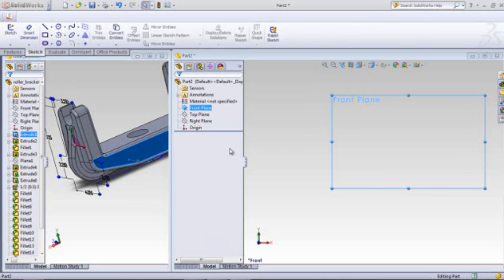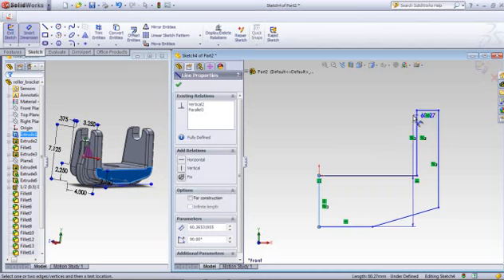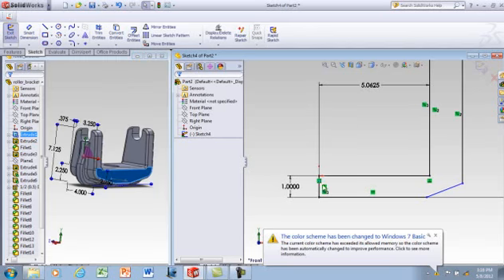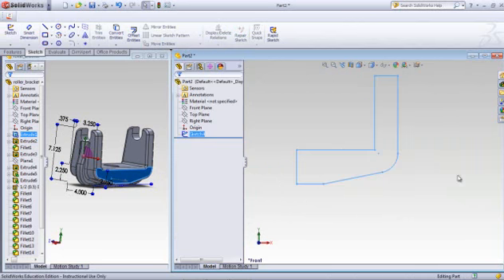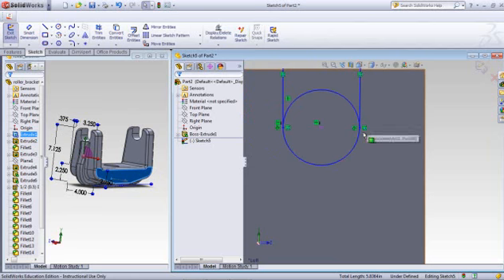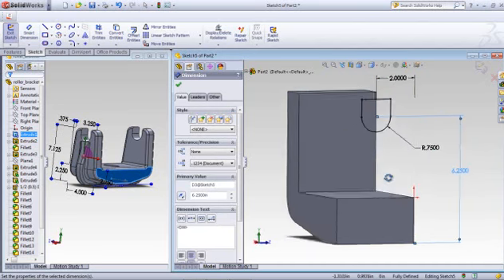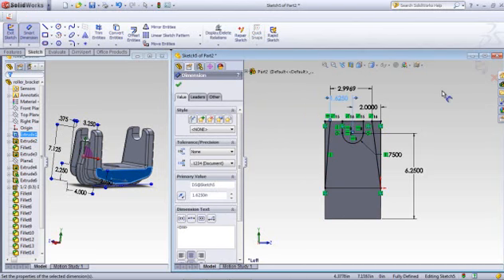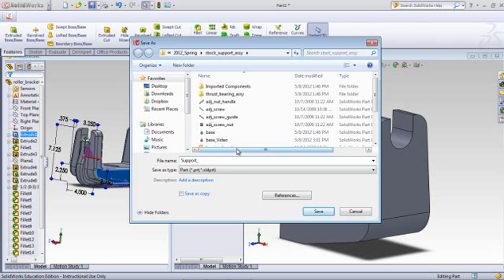Support Roller Bracket Part1